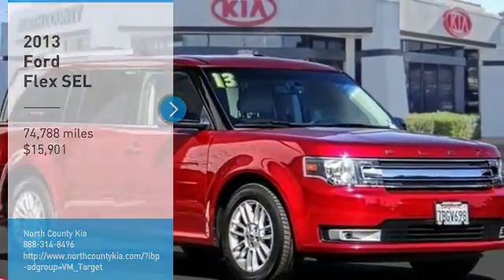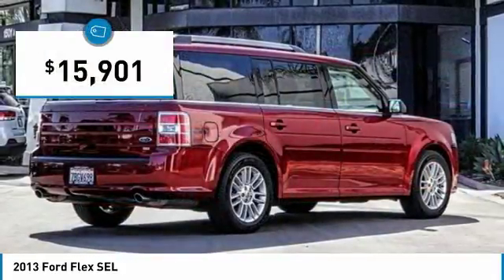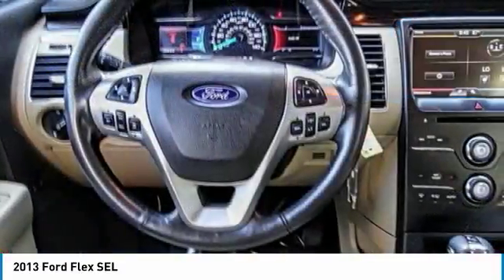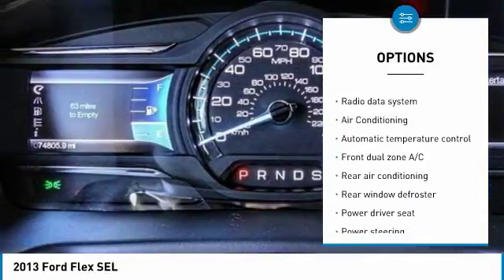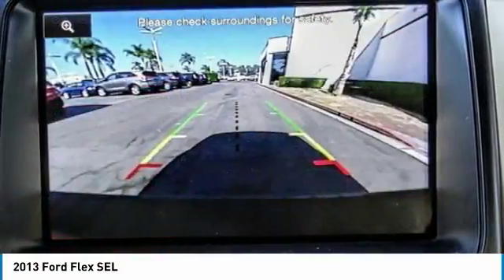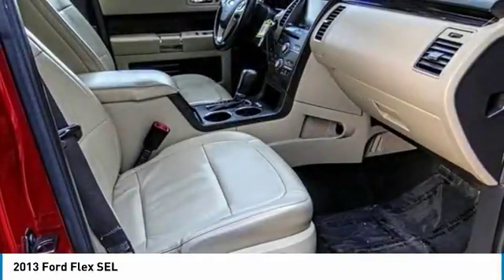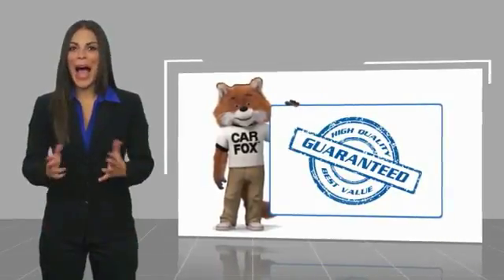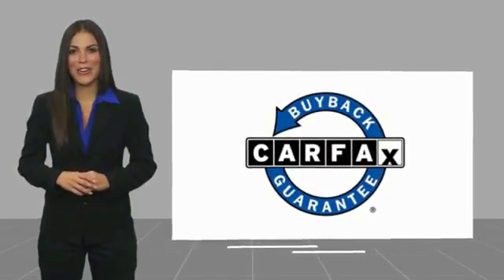2013 Ford Flex Escondido Ca 242857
2013 Ford Flex SEL

1501 S Auto Park Way

Clean CARFAX. Ruby Red Metallic Tinted Clearcoat 2013 Ford Flex SEL AWD 6-Speed Automatic with Select-Shift 3.5L V6 Ti-VCT AWD, Ruby Red Metallic Tinted Clearcoat.  Recent Arrival!  Awards: 2013 IIHS Top Safety Pick 2013 KBB.com Brand Image Awards To see more quality vehicles just like this one right here just or dial 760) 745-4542. All vehicles subject to prior sale. One at this price.  Reviews: If you re looking for a family vehicle that is a modern equivalent of the classic American station wagon, the 2013 Ford Flex could be the one. It offers seating for six or seven, a range of models and prices, available all-wheel drive, and a turbocharged V6 EcoBoost engine. Source: KBB.com Spacious and versatile cabin with genuine three-row space; refined ride; high-tech features; all-wheel drive and turbocharged engine option. Source: Edmunds